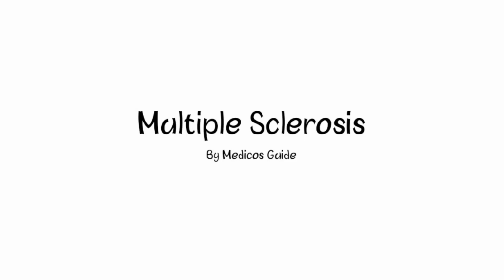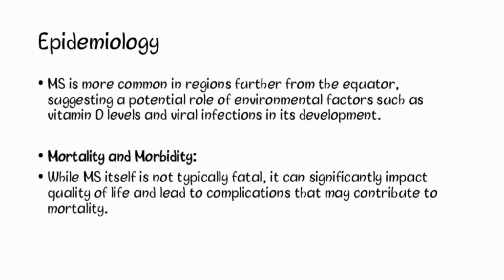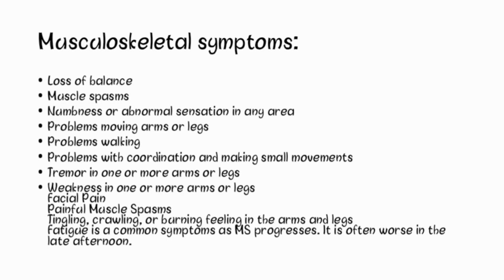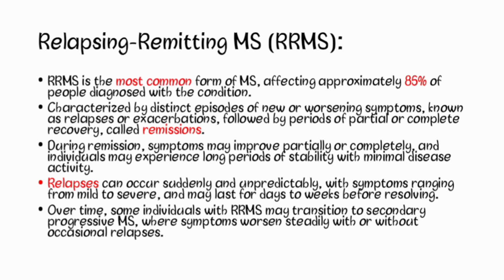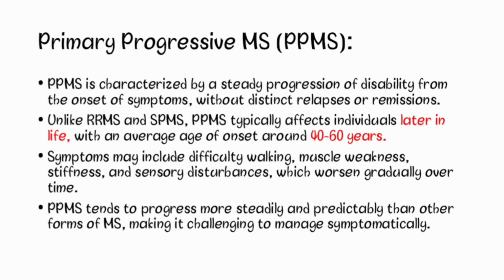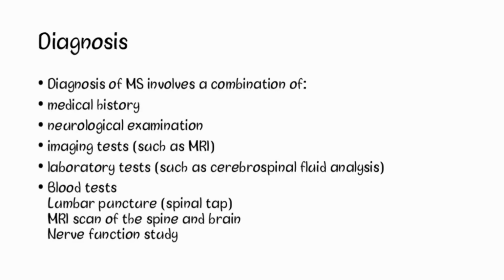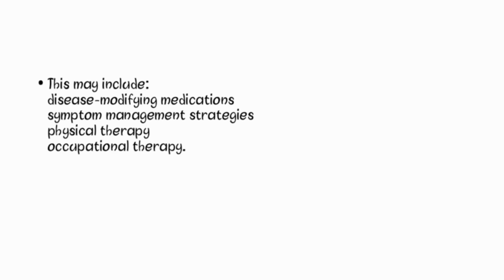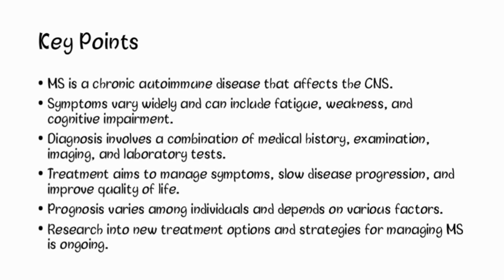Multiple Sclerosis | All you need to know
Welcome to our comprehensive video on multiple sclerosis (MS), a complex autoimmune disorder affecting the central nervous system. In this video, we'll delve into every aspect of MS, from its definition and historical background to its symptoms, diagnosis, treatment options, prognosis and much more.

Whether you're a healthcare professional, a patient, or simply curious about neurological conditions, this video is for you. Join us as we explore the intricate world of MS.

This is an educational channel which provides a platform whereby the medical knowledge is shared to the med students.

If information on my channel is of your interest, then don't wait to subscribe to my channel and always be ready to have lots of information coming to you via this channel.